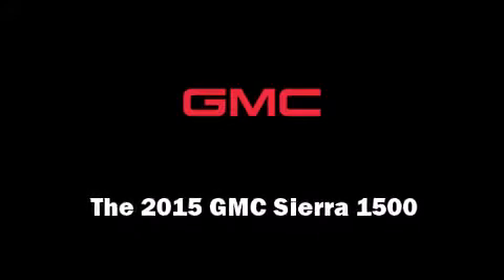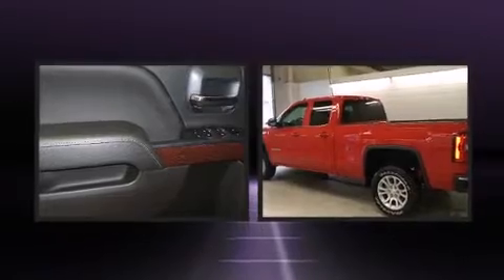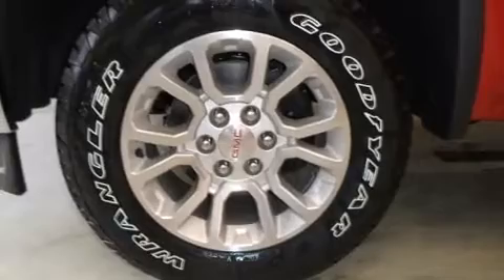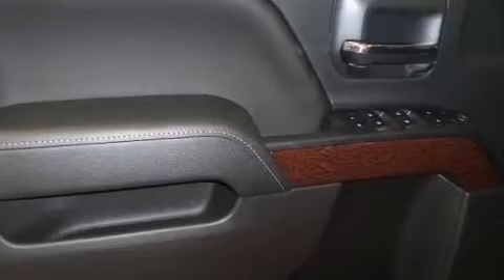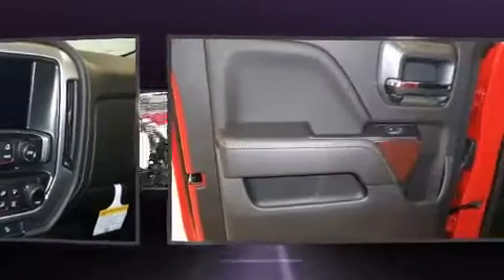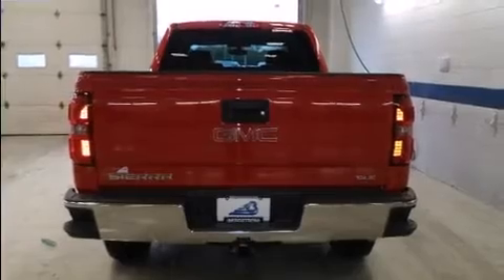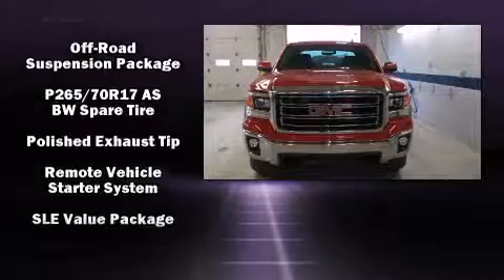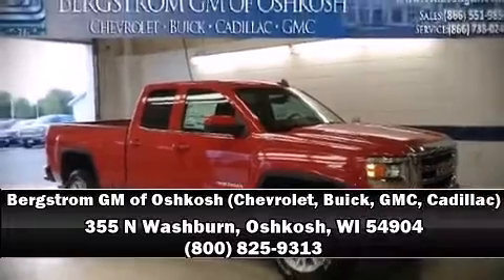2015 GMC Sierra 1500 4WD Double Cab 143.5 SLE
Outstanding design defines the 2015 GMC Sierra 1500. It features four-wheel drive capabilities, a durable automatic transmission, and a powerful 8 cylinder engine. It's equipped with tons of terrific amenities, but it won't break your budget. Such as remote keyless entry, variably intermittent wipers, a trip computer, a rear step bumper, tilt steering wheel, heated door mirrors, skid plates, and 1-touch window functionality. Premium sound drives 6 speakers, providing you and your passengers a sensational audio experience. Safety equipment has been integrated throughout, including: dual front impact airbags, front SIDE impact airbags, traction control, a panic alarm, onStar, and 4 wheel disc brakes with ABS. Electronic stability control stands out as a technologically savvy innovation, keeping you better connected to the road. Our knowledgeable sales staff is available to answer any questions that you might have. They'll work with you to find the right vehicle at a price you can afford. Stop by our dealership or give us a call for more information.